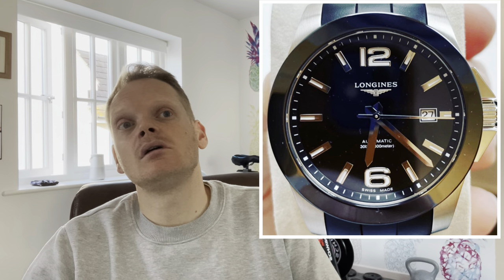I rate the watches I have owned from most to least favourite.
I had a comment on the video I did with my daughter ranking my watches asking what my thoughts are.

For some reason this never crossed my mind. So here you go! My thoughts on the watches I have owned so far ranked from most to least favourite.